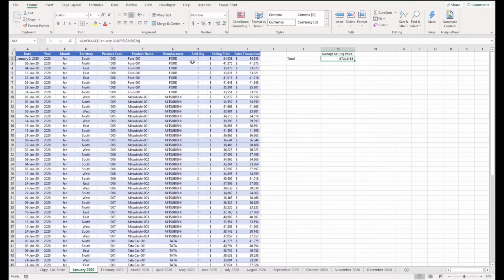Navigate to a Specific Cell in Excel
The Active Cell Reference function is used to navigate to a specific cell location in an Excel Spreadsheet and can be found in the top left corner beside the formula bar.

This quick function comes in handy when jumping between different areas of a worksheet. The purpose of this function is that it more efficient for large amounts of data.